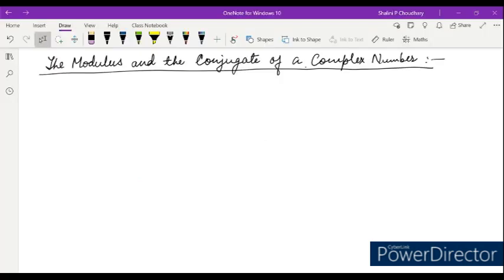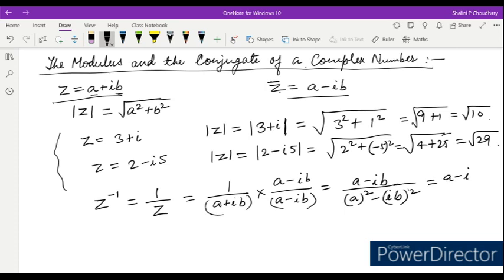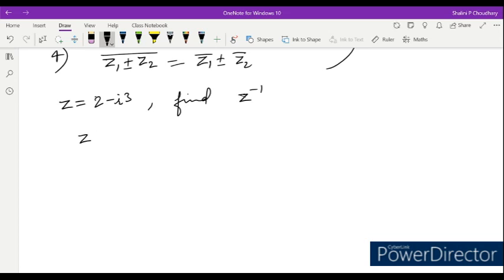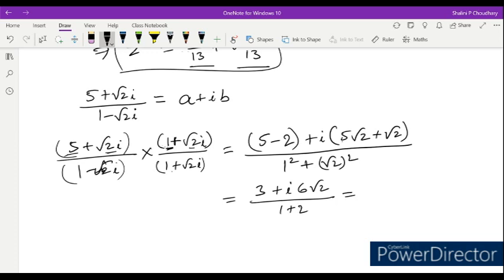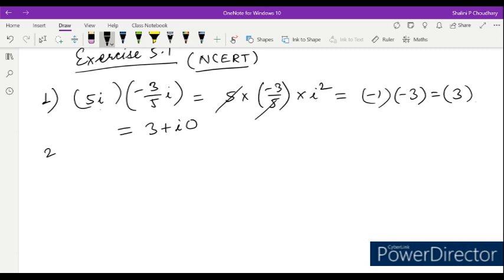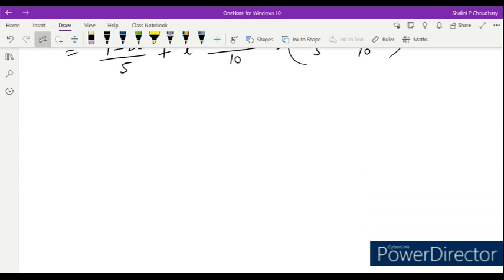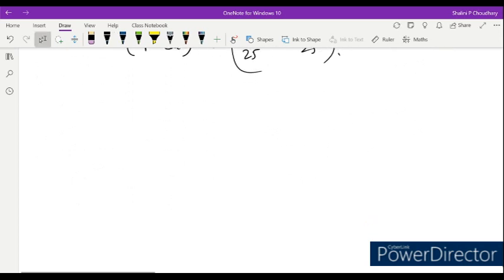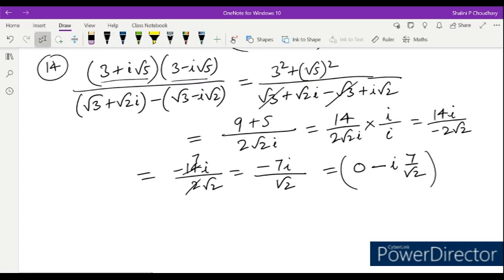Modulus & Inverse of a Complex Number | Sums | Solutions | NCERT | Mathematics | Class XI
Hello everyone,